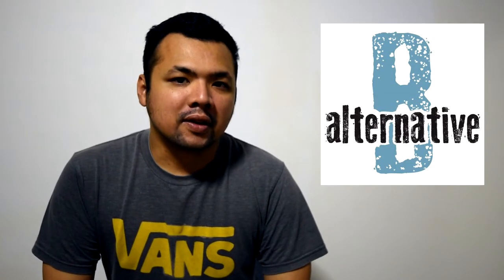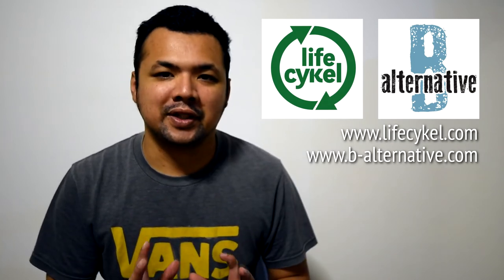Unboxing my coffee oyster mushrooms kit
Growing Oyster Mushrooms
EP 1 - The Setup

My mum-in-law was recently gifted a kit for growing oyster mushrooms. I was too curious and went ahead and unboxed the thing so I can figure out how it works.

This is the first installment of a series of videos about growing this particular mushroom.